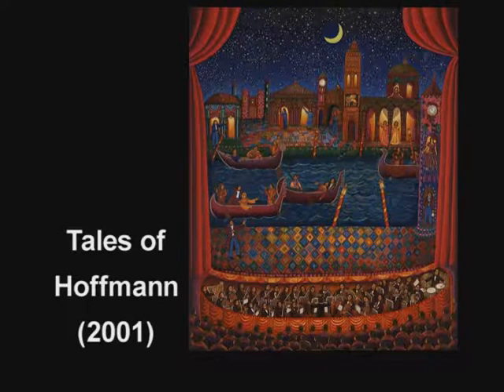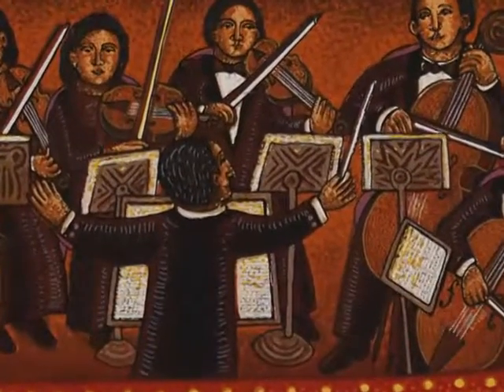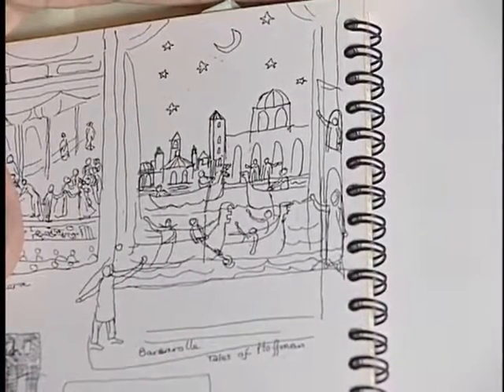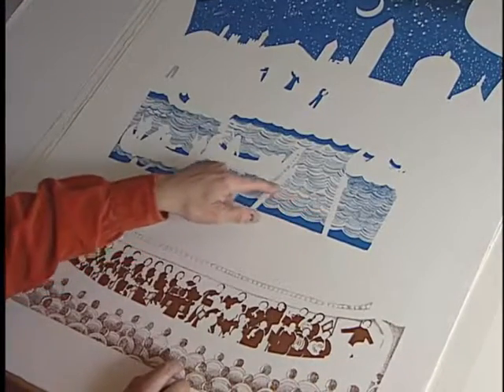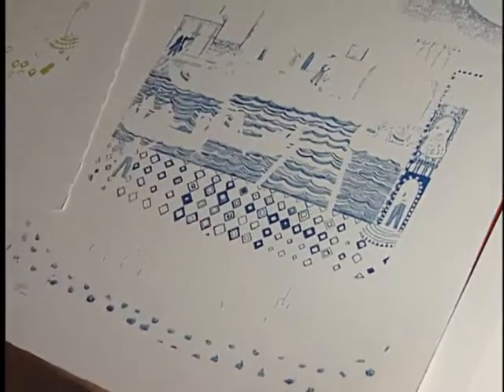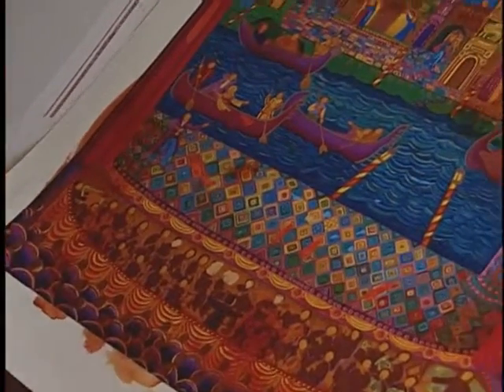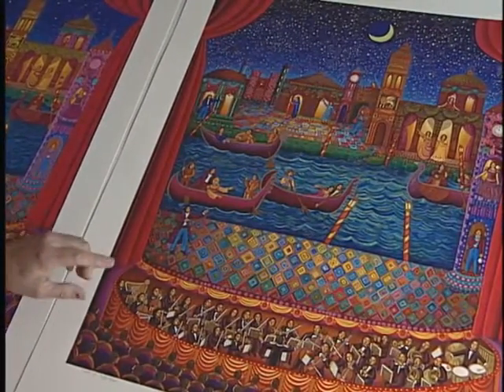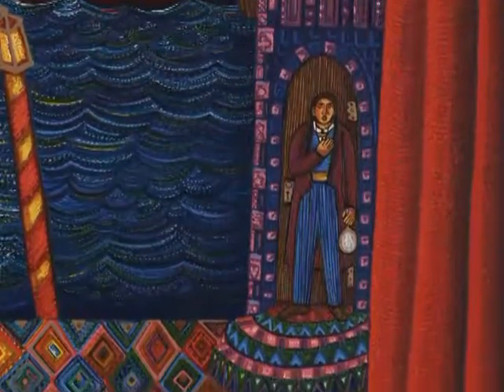Tales of Hoffmann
From the DVD, Conversations with John August Swanson. Mr. Swanson discusses the creation of his 2001 serigraph, TALES OF HOFFMANN.